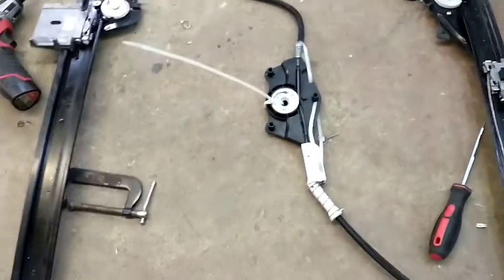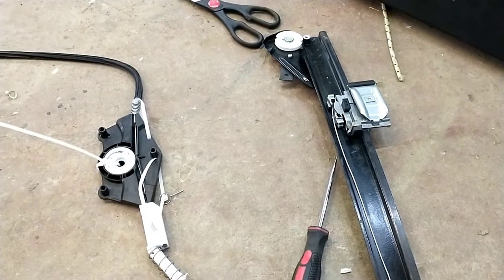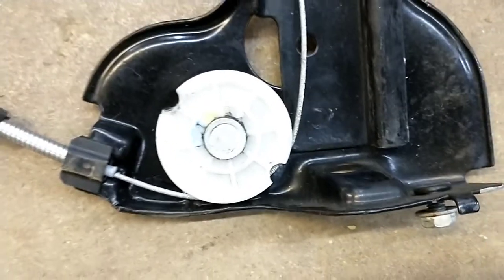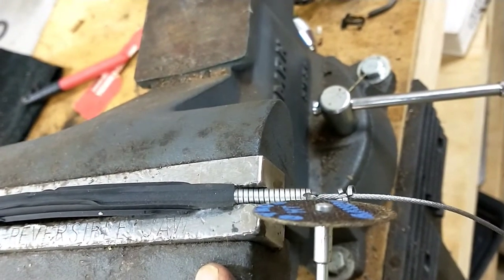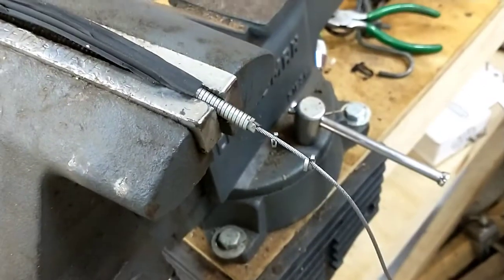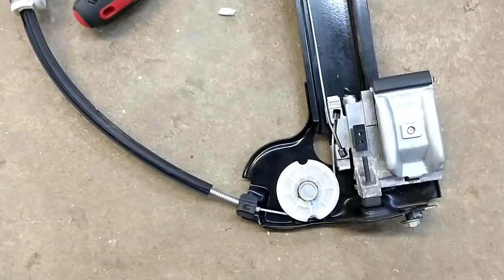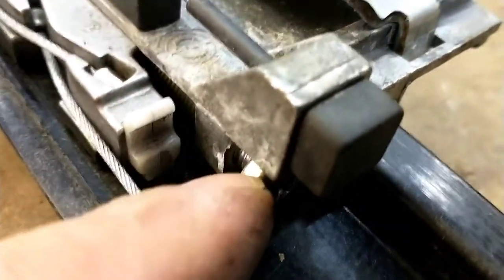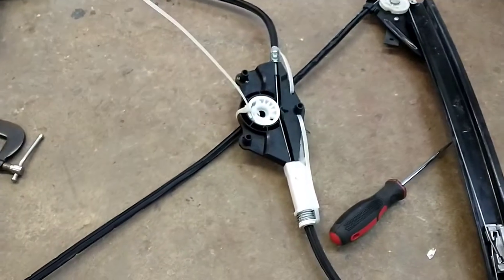VW Beetle Convertible Replacement Power Window regulator cables too short - how to fix it!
I noticed I wasn't alone when it seemed like my replacement power window regulator cables were too short for my 2008 VW Beetle.  After reading a few things on the internet, some people said the trimmed the metal cable housing to get them to fit.  I will show what I did to make it work for me.  Also, after I made the video I realized I put the regulator on backwards...I'm going to reverse that.  Make sure you keep track of where everything goes before you take it apart!